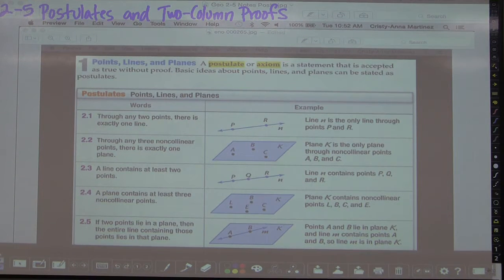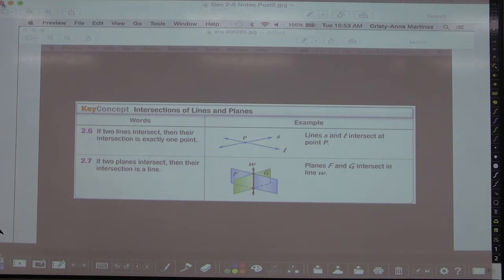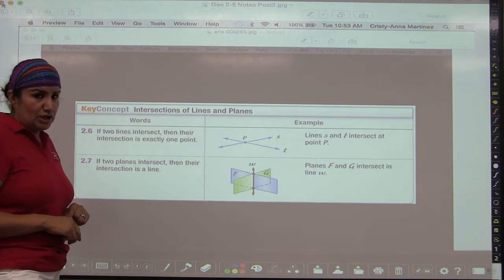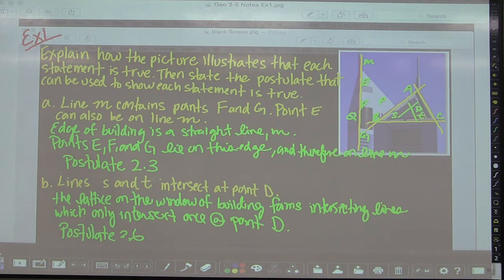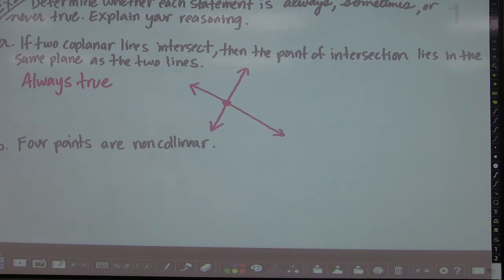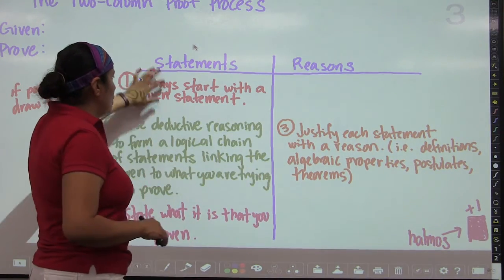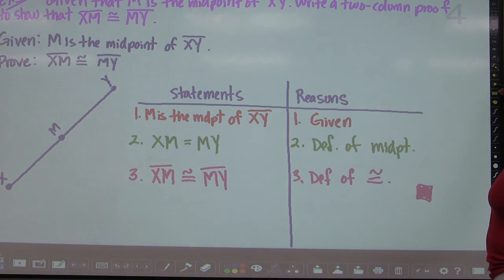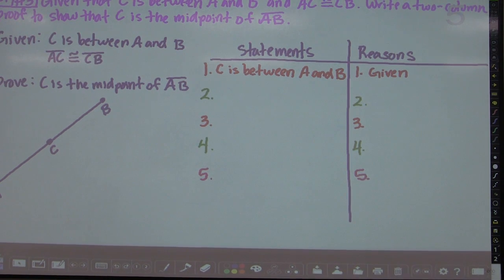Geometry ReasProof 2-5